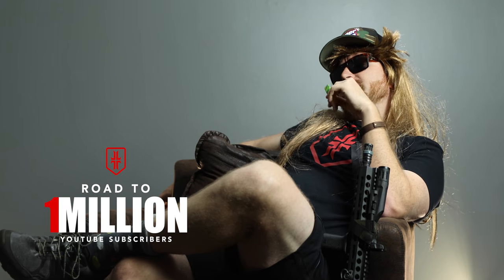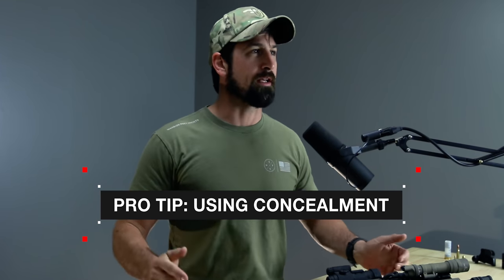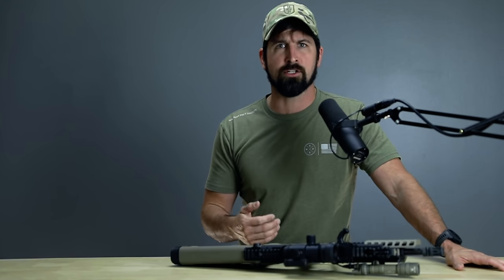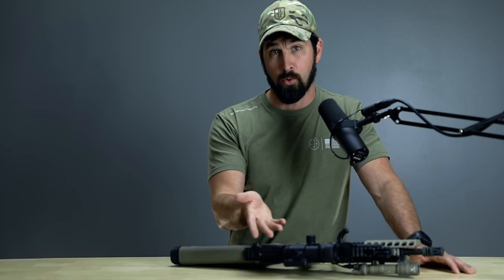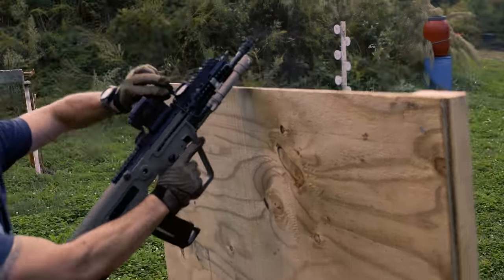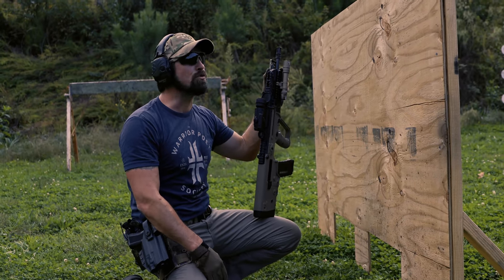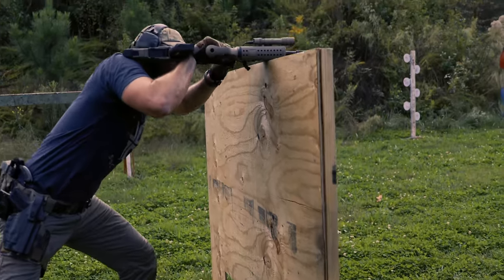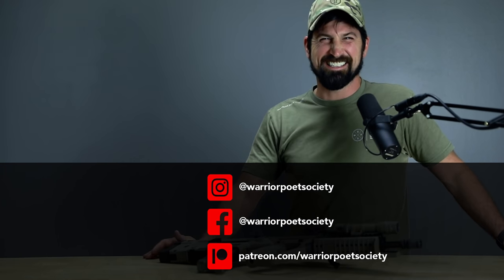Pro Tip for Using Cover & Concealment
John is working on a new weapon system review, and in the midst of his torture testing, we found this little nugget to share. Whenever you shoot and move, you need to be aware of the cover and concealment available. Do your best not to be a target. We hope this tides you over until the full review of the Tavor x95.

🎥 Try Our App!  |  Shows, training, etc

Video Recorded with:
Canon EOS 5D Mark IV DSLR Camera
Canon EF 24-70mm f/2.8L
Ronin-S Gimbal
GoPro Hero 7
Canon 70d
Zoom H6 Six-Track Portable Recorder